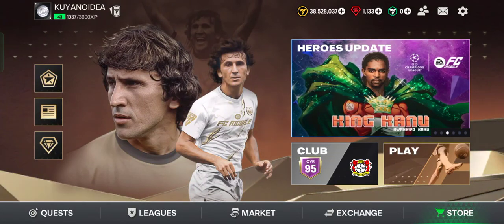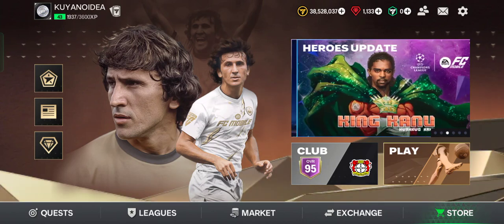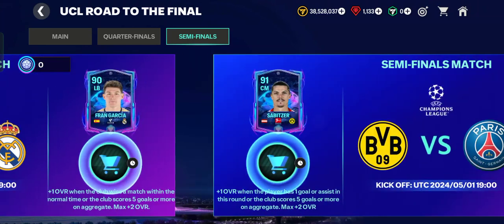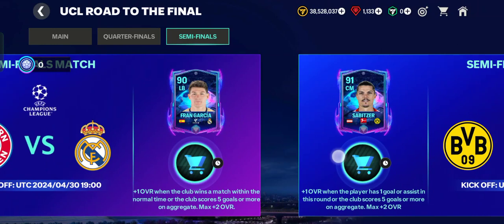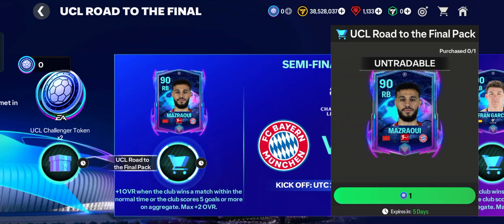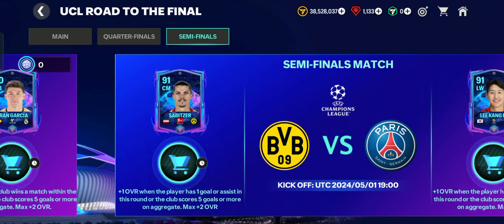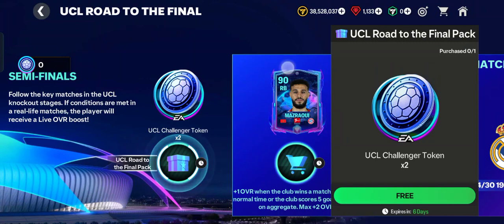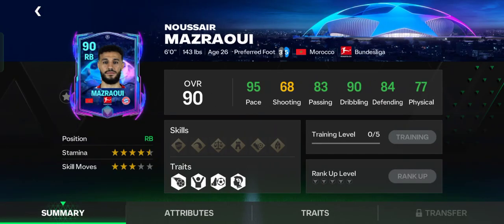How to Get Free Players in Semi-Finals Chapter of UCL Road to the Final Event in FC Mobile?